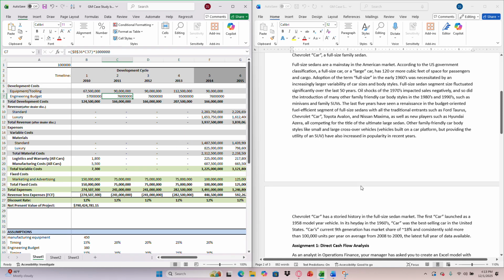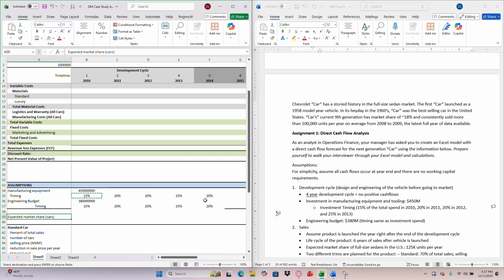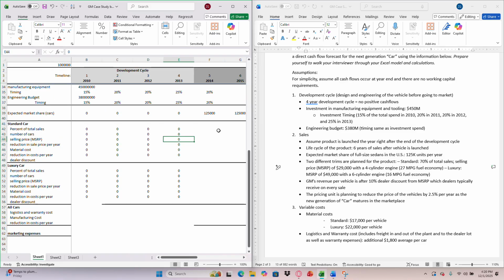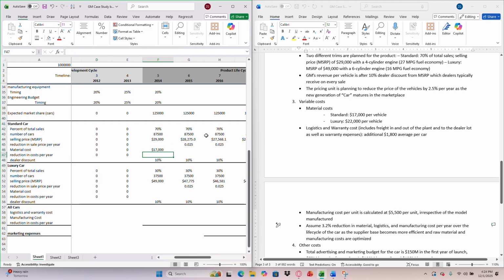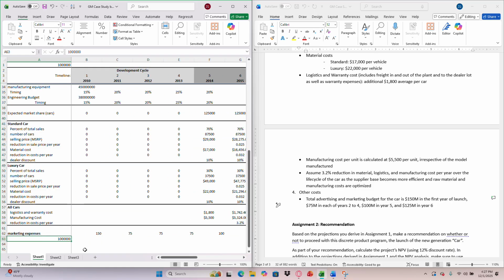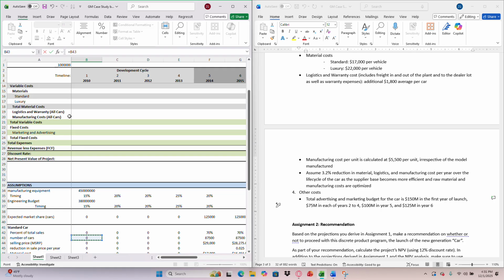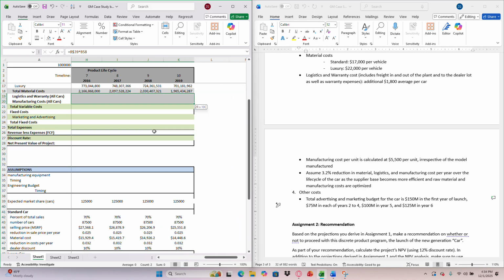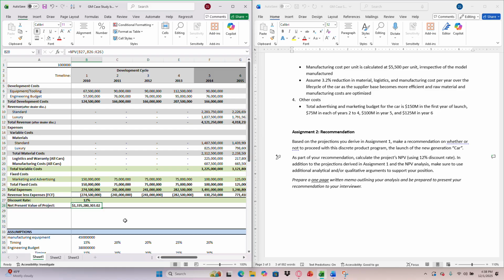FIN 310 Case Study